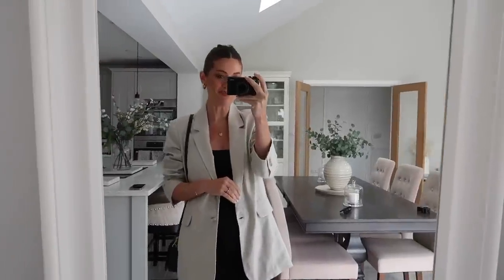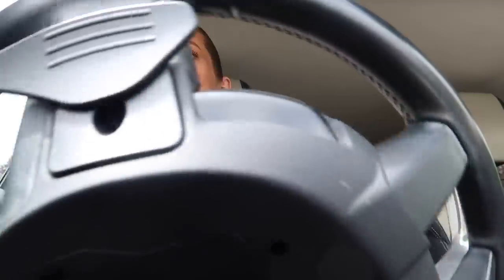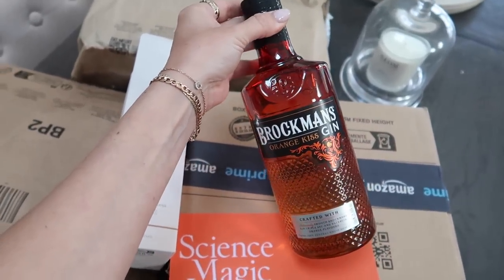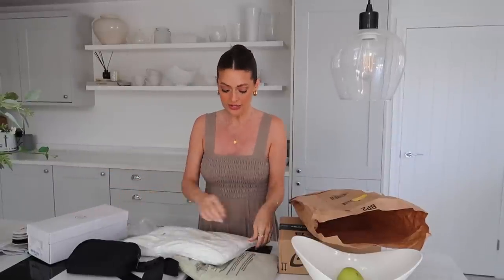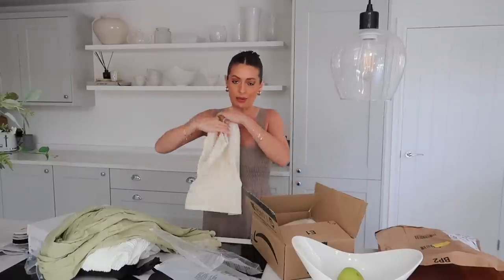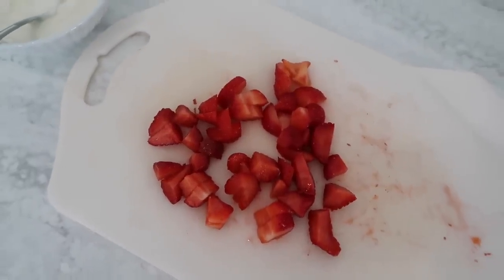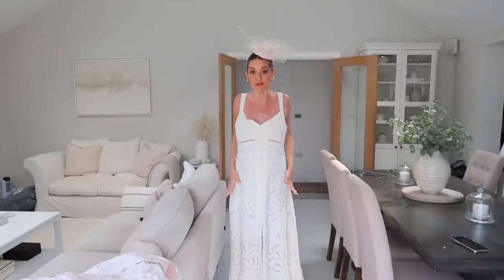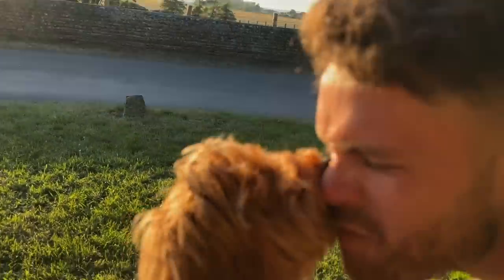CHOOSING A DRESS FOR ASCOT & AMAZON FASHION HAUL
AMAZON ITEMS
BEIGE SHORTS M
GREY CK BRALETTE
WHITE CK BRALETTE
WHITE SHIRT/TROUSERS CO-ORD
GREEN DRESS
WHITE ROBE
TRAINER SOCKS
BLACK SANDALS
BELT BAG

KAREN MILLEN DRESSES
1 WHITE BRODERIE DRESS 8
2 BLUE FLORAL DRESS 8
3 WHITE/NUDE DRESS 10
4 CREAM BRODERIE DRESS 10

OOTD
SKIMS MAXI DRESS
LINEN BLAZER
LOEWE BAG
JEWELLERY

BROCKMANS ORANGE GIN
MOLTON BROWN GIFT SET

FREE PEOPLE JUMPSUIT
FREE PEOPLE BEIGE ONESIE